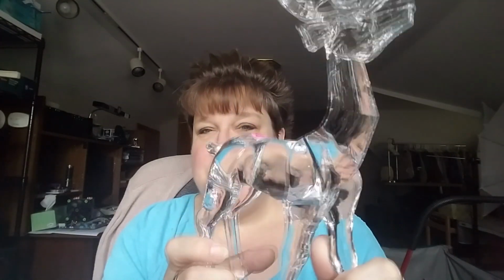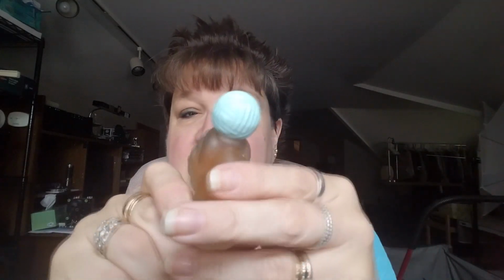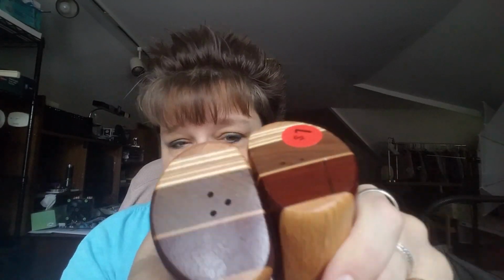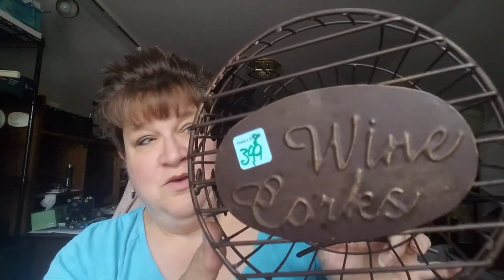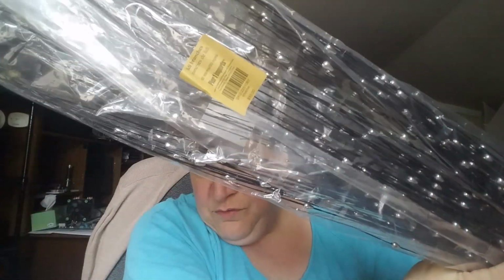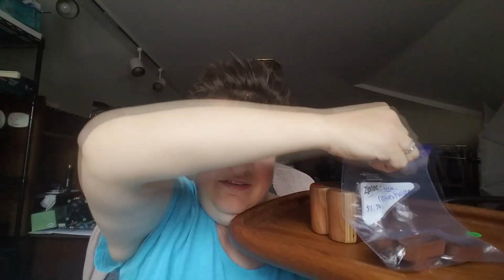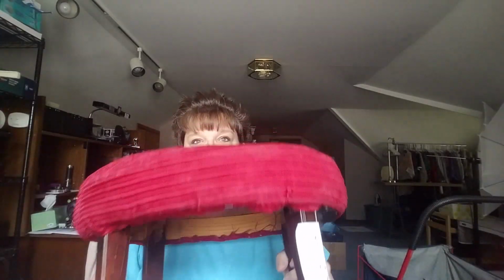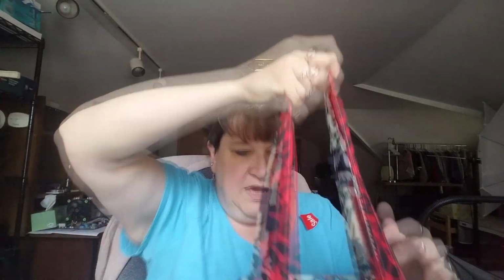Charity Sale! Lend Me Your EAR! 9/18/20109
Join the Face Book Group "Antique Booth Talk" started by Tonya, Tam and myself

My ebay store:  jens_closet OR jens_68_closet

Viewer mail may be sent to:
Jennie Hess
P.O.Box 17131

I am a full time reseller on ebay and I also sell in a booth in an antique mall.  I am a YouTube creator, bargain hunter, wife, Mom of 2 awesome kids (grown ups!) and the Mom of 2 fur babies!